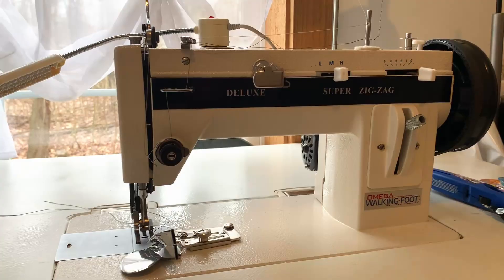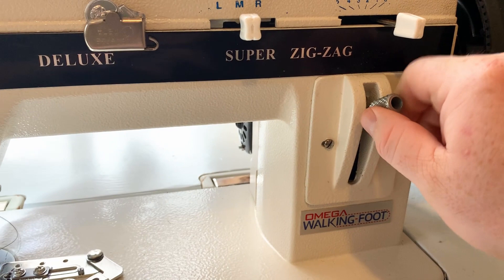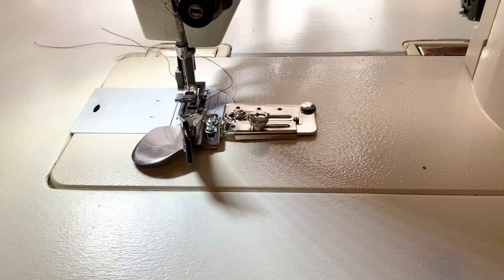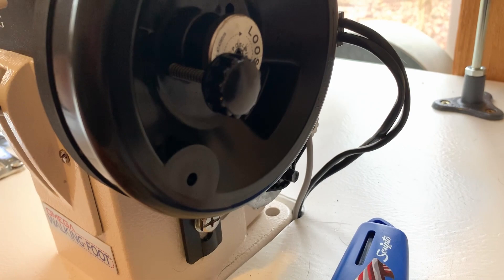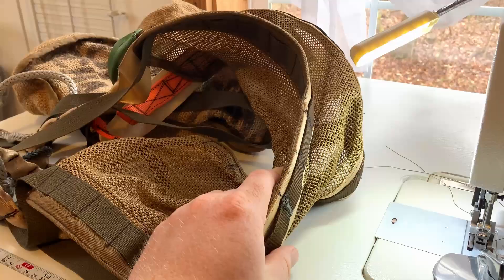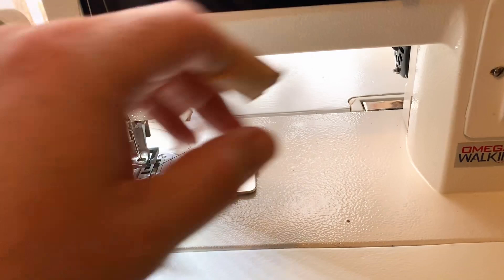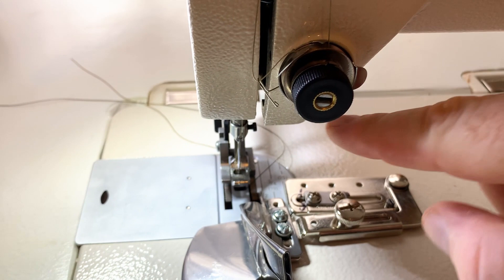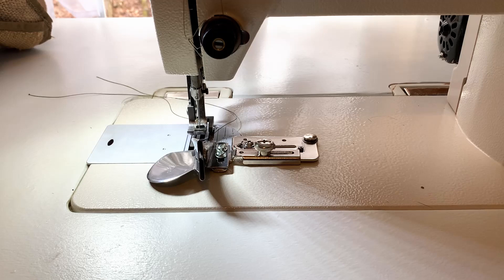Omega Walking Foot Zig Zag Review // Best Home Sewing Machine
Overview of the Omega Walking Foot Zig Zag sewing machine. I classify at as a semi industrial home sewing machine. I go over a bunch of details and opinions of the machine through out the video.
I will have upcoming projects using this machine.